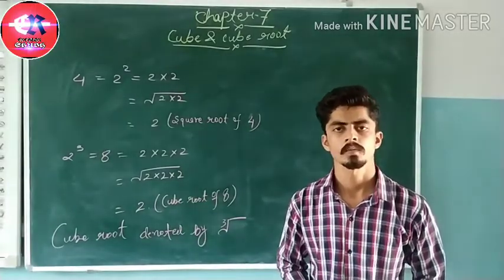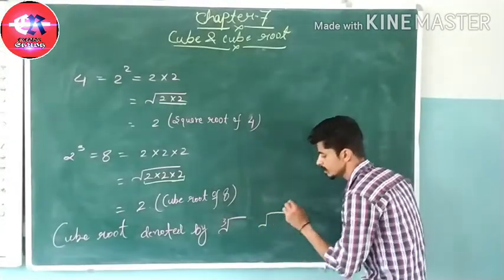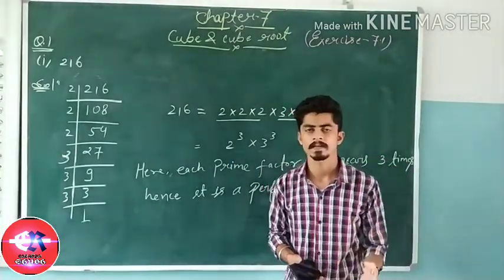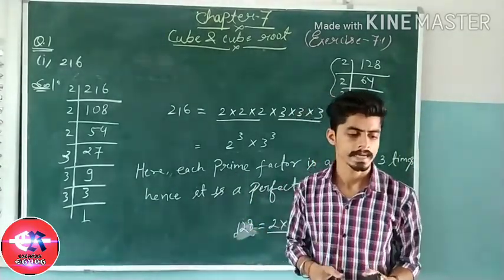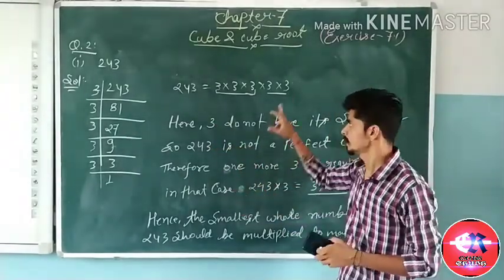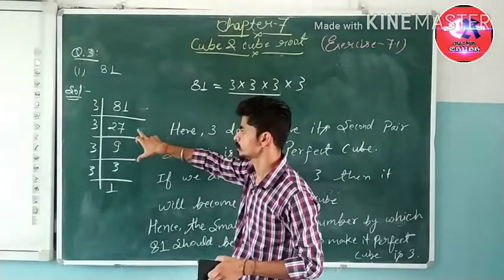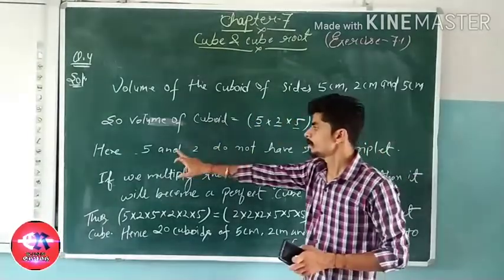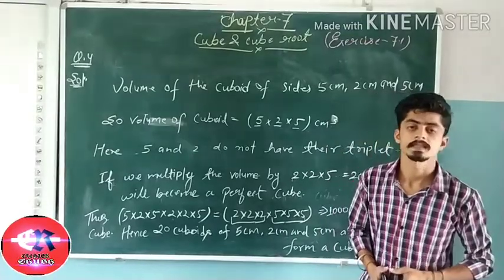Cube & Cube Root//Class-8//Chapter-7//Ncert Maths//Part-1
Basic theory and exercise 7.1 explanation..

By- Creator shubh